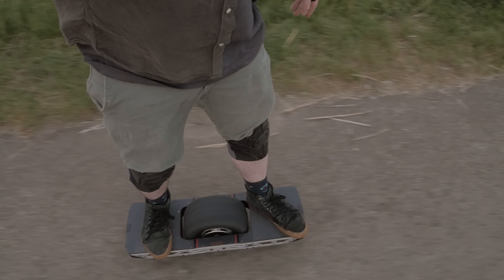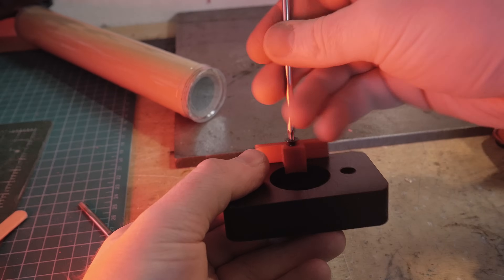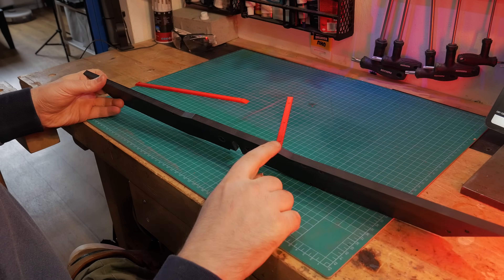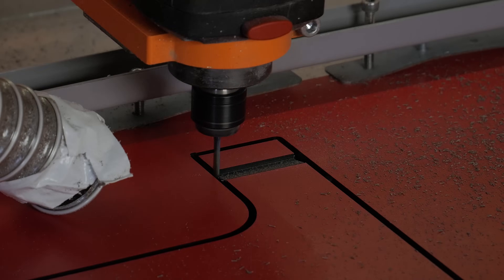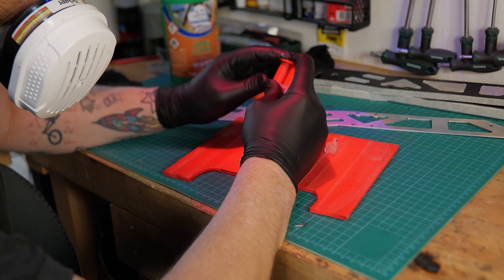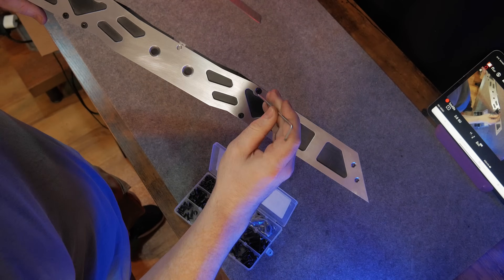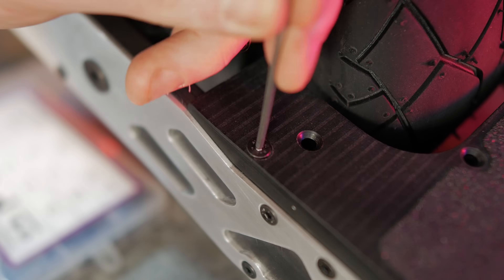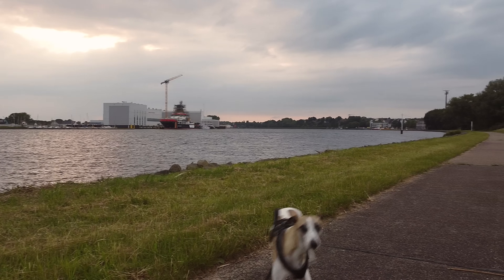Can My Dog Ride This 4kW Monster I Built? | Final Build is HERE (Part 4)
My first homemade Self-Balancing Skateboard,  and it actually works!
This is the final version of my very first ridable prototype. After months of building, testing, fixing, redesigning, and improving… it’s done (for now).
I designed and built this board completely myself,  from the CNC-machined frame to the 4kW motor setup and custom battery pack.
This is not just a concept, it’s rolling, it’s fast, and it’s a lot of fun!

In this video I show you the full build, the final wiring, the first real test rides – and yes, my dog Yuki gets to ride it too.